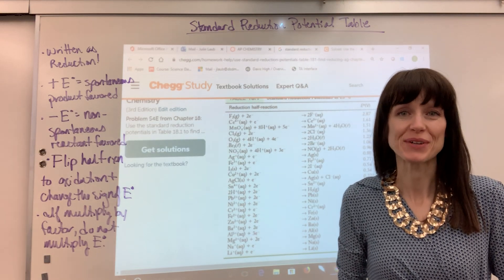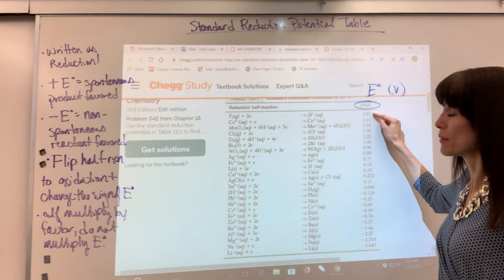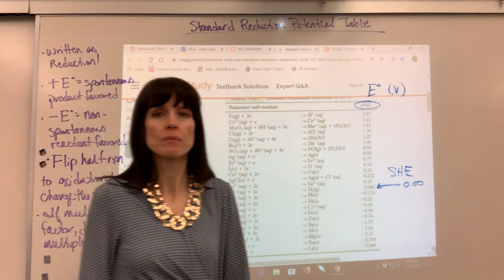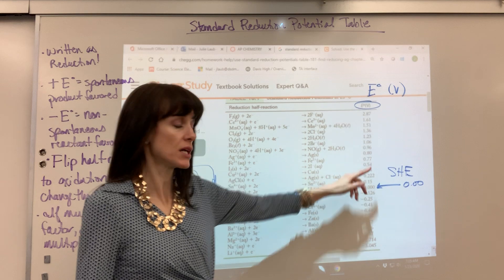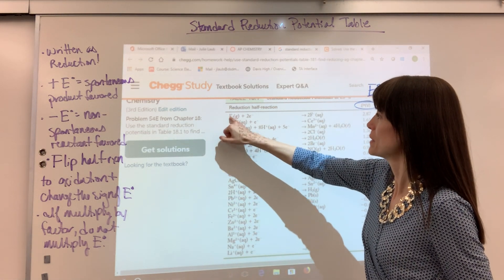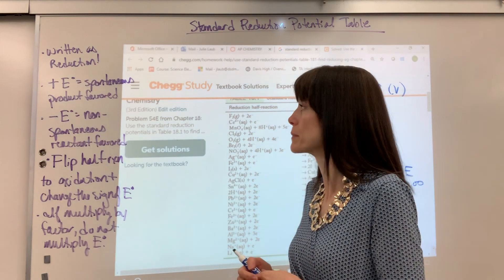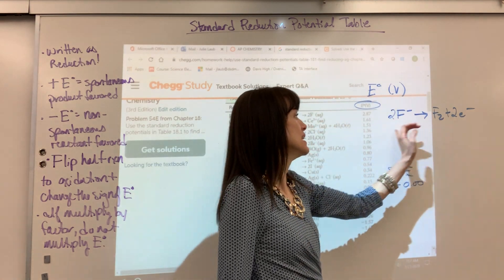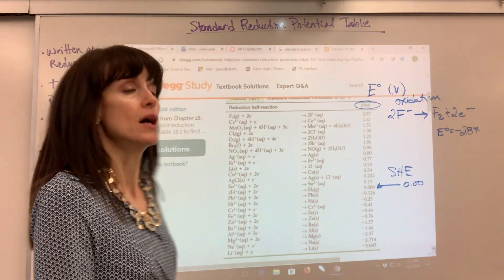Standard Reduction Potential Table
An explanation of the Standard Reduction Potential Table.  Tips on how to read the table.